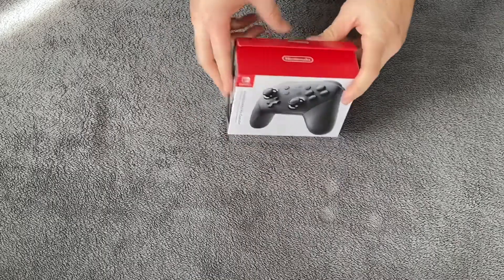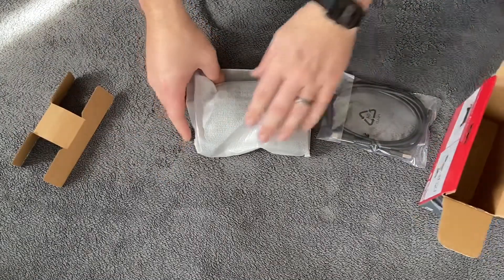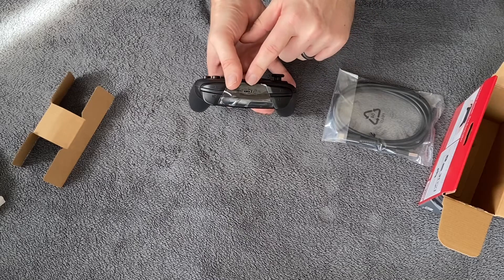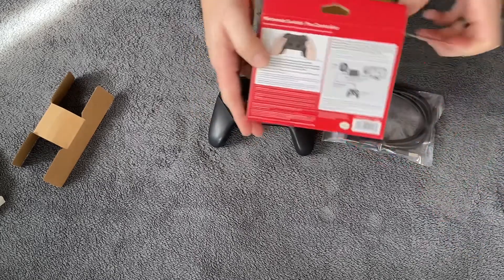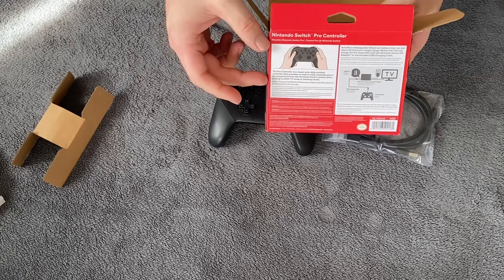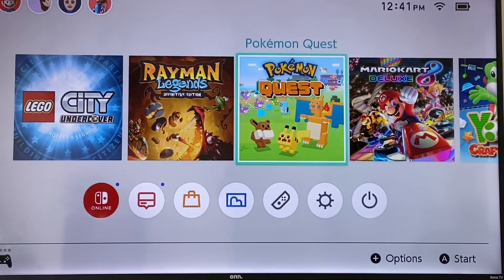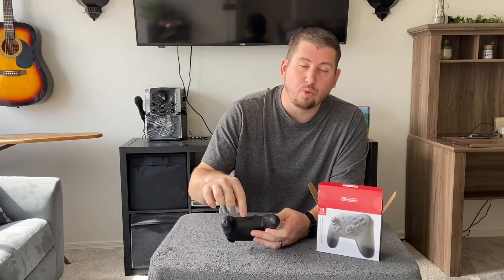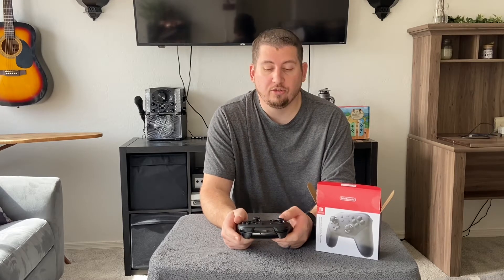I Bought A New Switch Pro Controller! (Is It Worth The Extra Cost?)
In today’s video I will be talking about whether you should buy a Switch Pro controller or not. These official controllers made by Nintendo are really expensive but should you buy them for your Nintendo Switch?

Was it worth buying?

How well does it work on the Switch?

Would I buy it again?

I cover all of these and more in this video.

In it I compare the durability, battery life, comfort, and distance from the Switch for all 5 of these controllers.

You can also learn more about this game system as well as games and other items on our website by clicking below.

This Youtube channel will occasionally contain affiliate links in the description where if you place an order using the links a small amount of the purchase price will be paid to us as a commission.